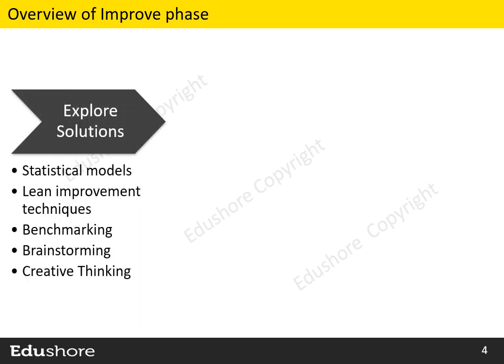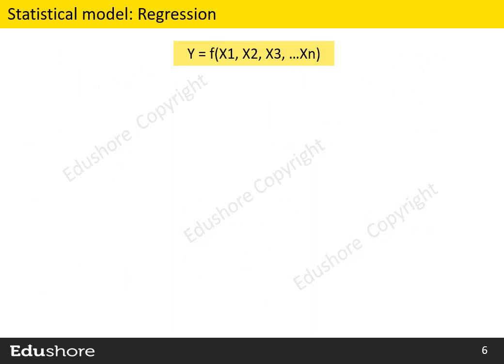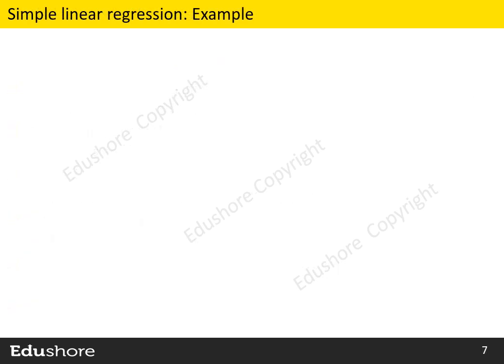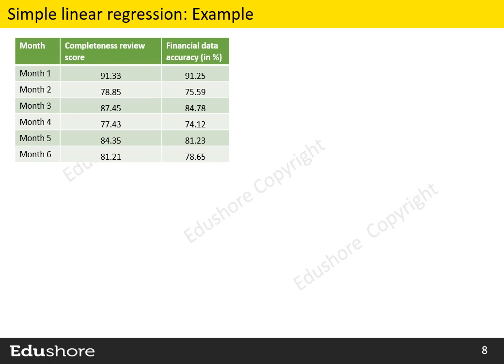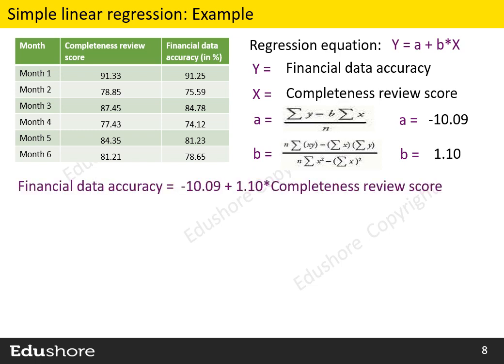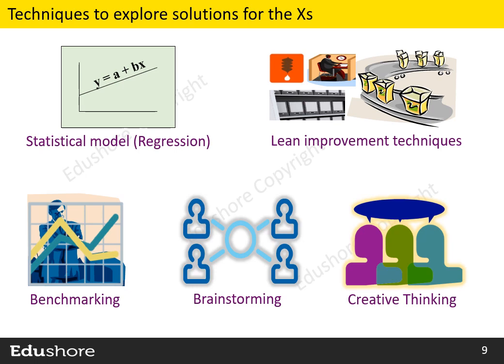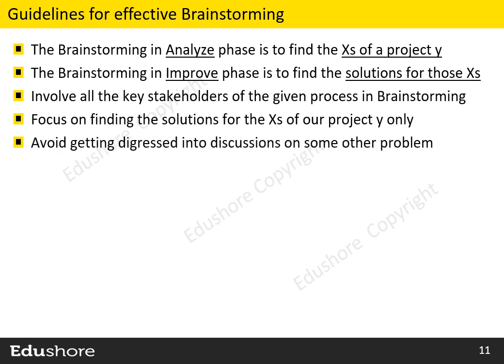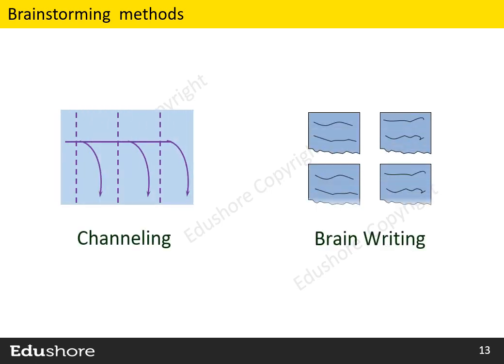LSS BB for Service industries - Improve - Preview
This is a preview of Improve module of Lean Six Sigma Black Belt course - designed exclusively for Service sector organizations by Edushore.